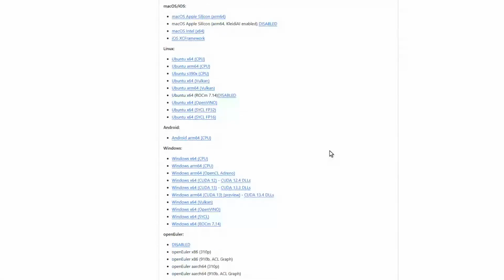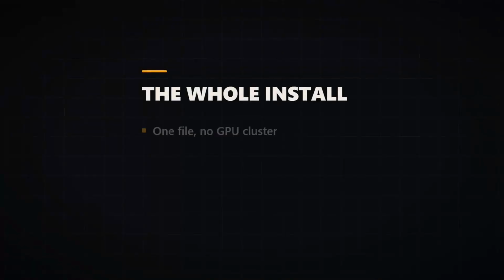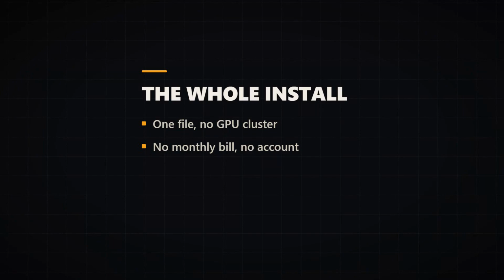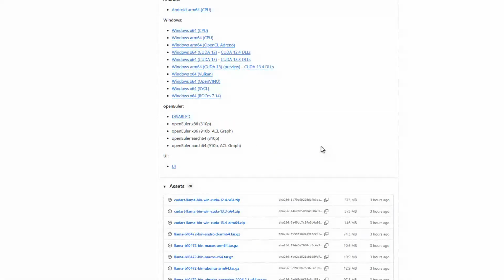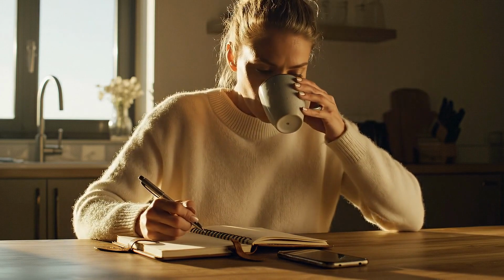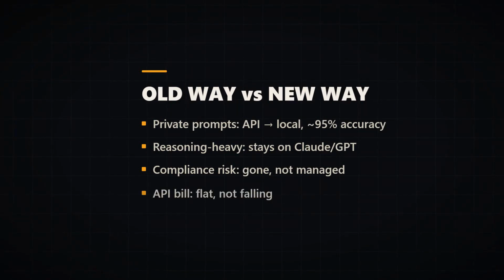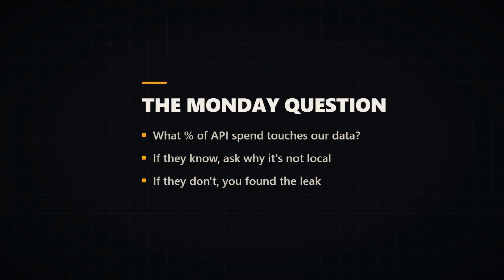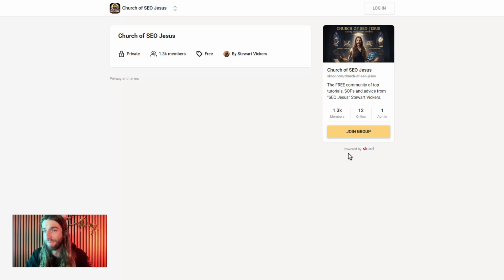llama.cpp Just Killed Your OpenAI Bill (v0.1.0 Ships Free)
The line item on your OpenAI invoice that a free 17MB download called llama.cpp handled last night for zero cents per token, and how build b10472 changes the math for every operator paying for private-data prompts.

What you get in this one:
- Why llama.cpp b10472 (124k GitHub stars, one binary, no signup) is production plumbing, not a hobby project
- The invoice audit: which half of your OpenAI or Anthropic spend moves to local this quarter, and which half stays
- The hardware math: why a $1,500 mini-PC pays for itself in about six weeks once you cross ~$200/month in API spend
- The one question to put on your dev team's standup on Monday that finds the leak
- The four-week rollout: download, migrate top 10 private-data prompts, watch the invoice drop

Chapters below.

Chapters:
00:00 The optional OpenAI invoice
00:08 llama.cpp on GitHub - 124k stars
00:22 Build b10472 ships today
00:41 What llama.cpp actually is
01:08 The daily release cadence
01:32 The $200/month break-even
02:00 Live download: b10472 in 17.6MB
02:38 What runs on a laptop right now
02:59 The Monday invoice split
03:38 What stays on Claude and GPT
03:55 Mini-PC hardware math
04:22 Verify the llama.cpp repo yourself
04:43 The question for your dev team
05:15 Free Church invoice audit worksheet
05:40 Own the binary, not the subscription
06:07 The four-week rollout plan
06:40 First-mover window on cost cuts
06:58 Next: killing a $20k/month invoice